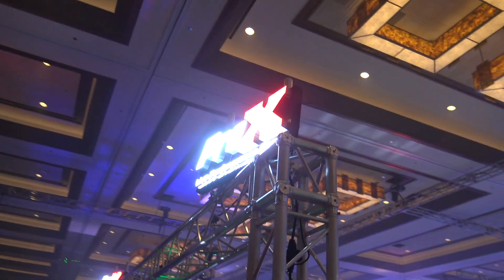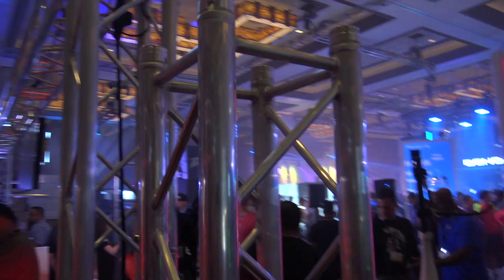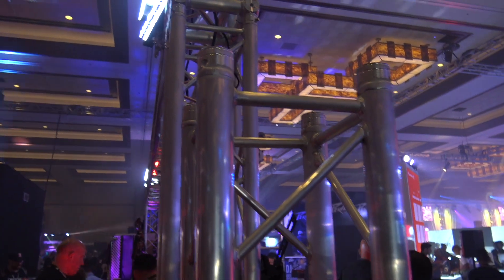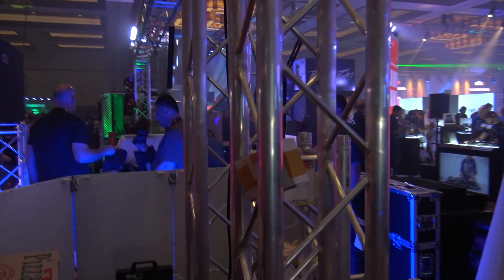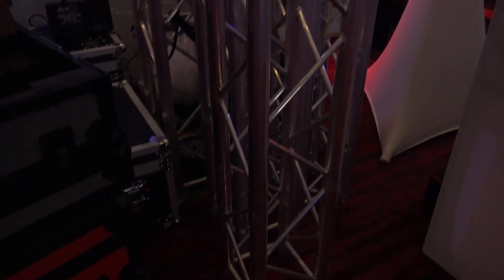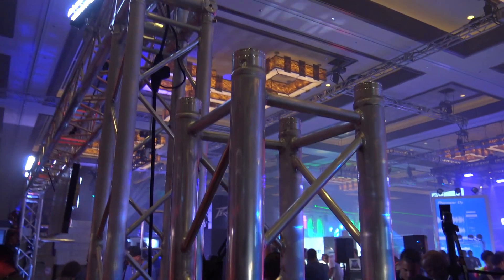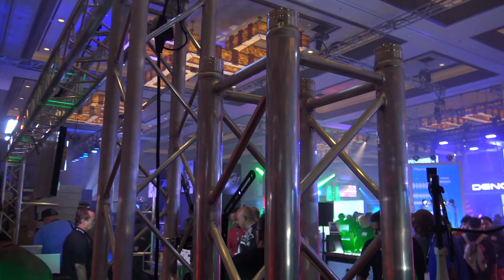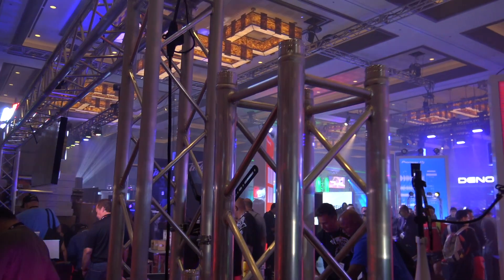Light Weight Economy DJ Lighting Trussing with KTruss from Pro X Direct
The ProX KT-SQ492TOTEM KTruss 4.92 Lightweight Square Truss Totem Package W-Truss Bag is a package of the most popular products that are used for DJ Totems.  At the core is the ProX KT-F34SQ492  F34 Truss which is an Economy Light-Structural trussing system for light-duty use for trade show booths, DJ Booths & DJ Totems.  The truss section is accompanied by an XB-SQ492TB 4.92 Ft. Square Truss Bag, an XT-BP24A 24 In. x 24 In. 8mm Aluminum Base Plate, and an XT-BP12A 12" X 12" F34 8mm Aluminum Top Plate W/Slots and Mounting Holes.    You can use the totem exposed as "all-aluminum" or dress it up for a smooth, finished appearance with the included XTC-SQ492TS-W White Lycra-Spandex Cover.